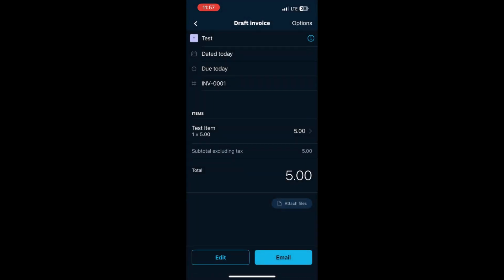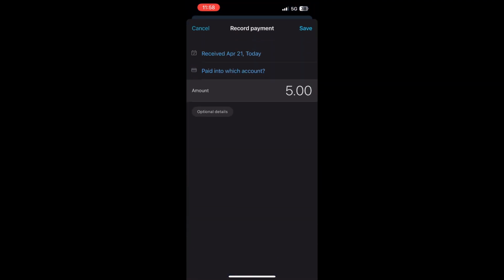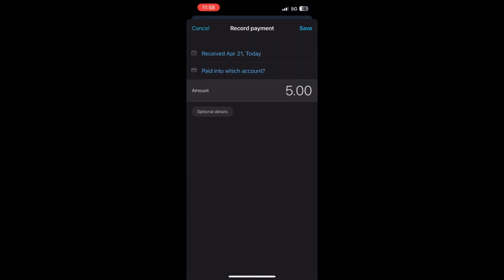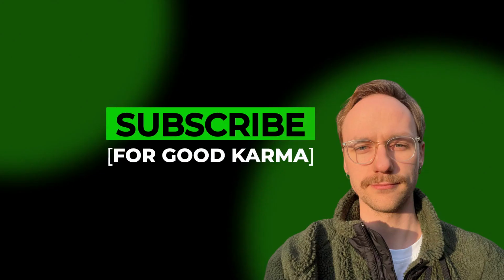How to Mark Invoices as Paid in Xero [2026 Full Guide]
In this video, I will show you how to mark invoices as paid in Xero to keep your accounts receivable accurate and up to date. You’ll learn how to navigate the Awaiting Payment tab and manually record full or partial payments directly against your customer invoices.

This Xero payment tutorial will cover:
✅ Locating unpaid invoices within the Awaiting Payment section
✅ Accessing the Record Payment area within an individual invoice
✅ Selecting the correct bank account and entering the payment date
✅ Adding payment references for better audit trails and tracking
✅ Handling partial payments and tracking outstanding balances
✅ Understanding how online payment services automate the marking process
✅ Verifying that an invoice status has successfully changed to Paid

By the end of this video, you will know how to manually record customer payments in Xero and ensure your financial records reflect your actual cash flow.

If you’re searching for how to mark invoices as paid in Xero, recording payments in Xero, Xero partial payment guide, or managing unpaid invoices in Xero, this video is for you.

💡 Tip: If you are reconciling your bank feed later, Xero will often suggest a "Match" for the payment you manually recorded, making it easy to confirm the transaction without creating a duplicate entry.